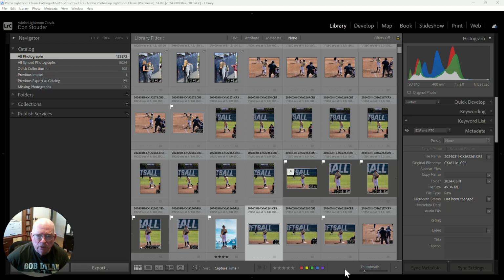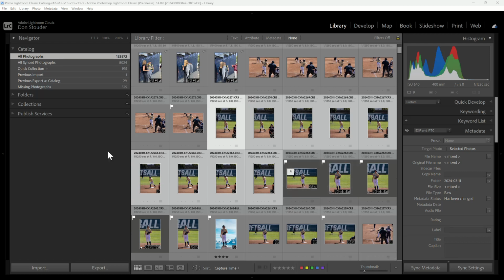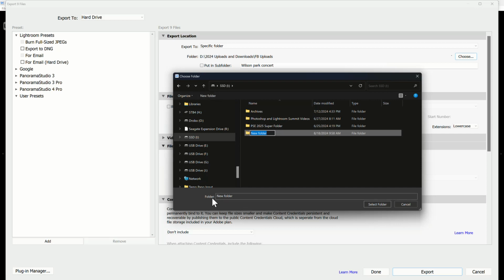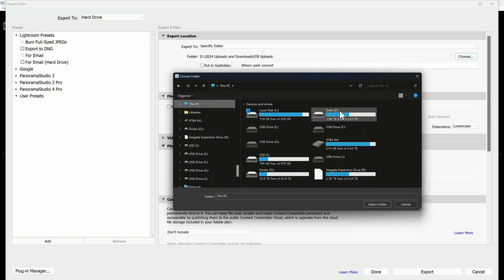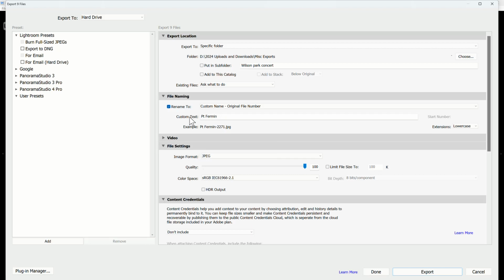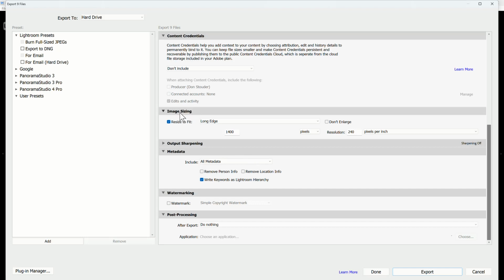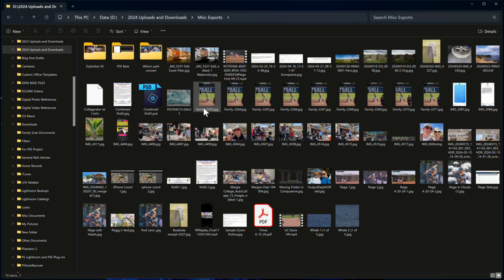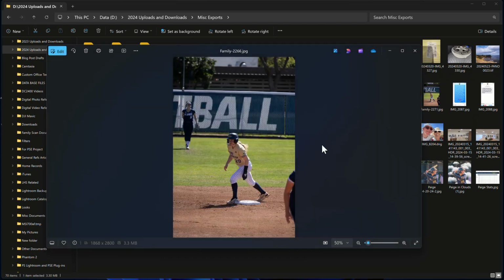LRC Export Demo